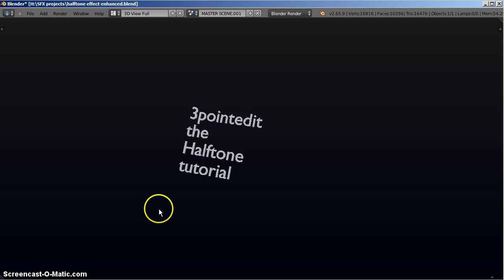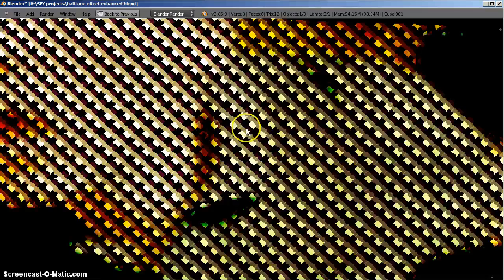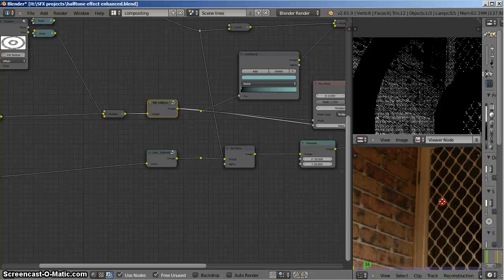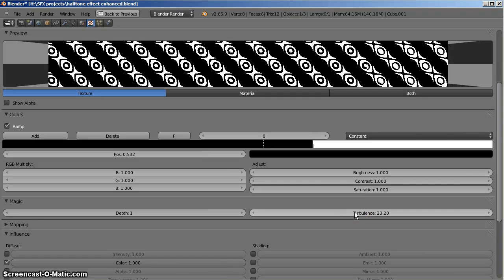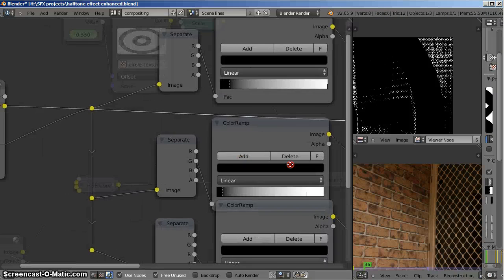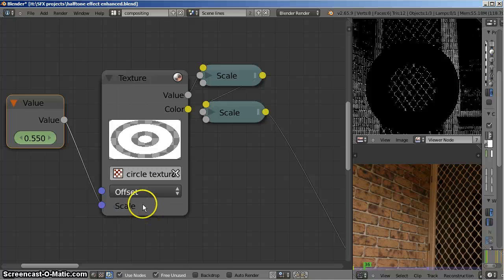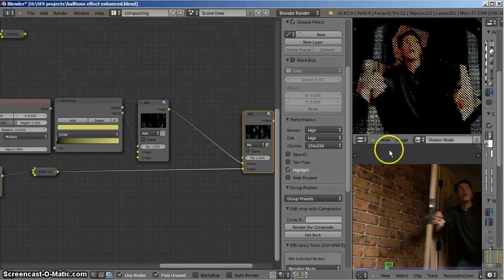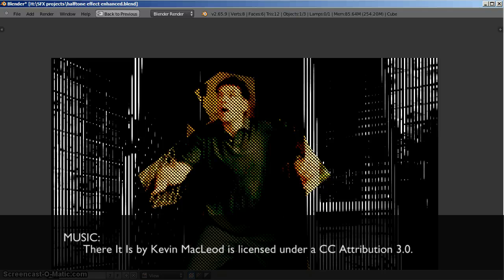Blender Compositor - Halftone tutorial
Using Blender's node based compositor, I demonstrate in this tutorial a way of adding a screen or half tone effect to video (or any images).
There are .blend files to download there as well. Remember to look for each effect in it's own scene.